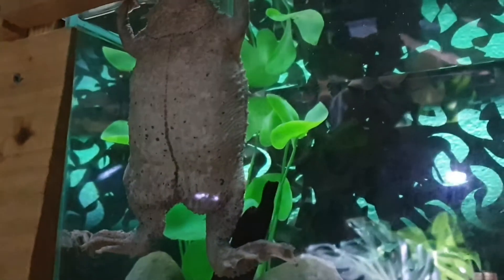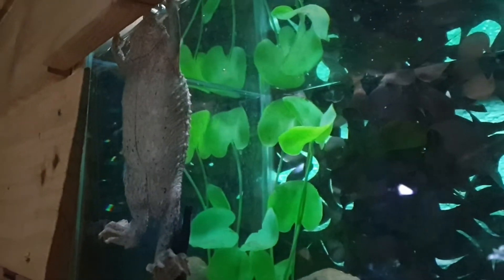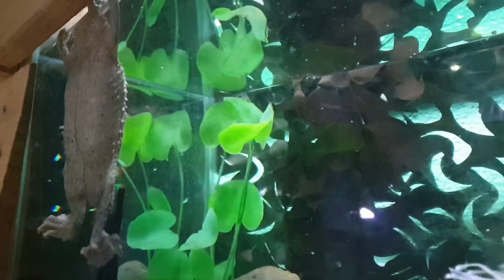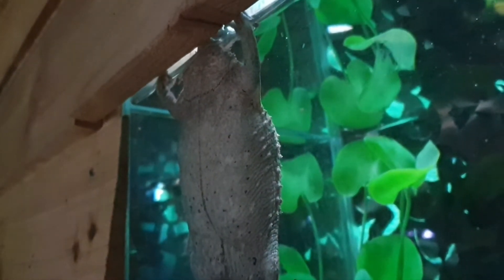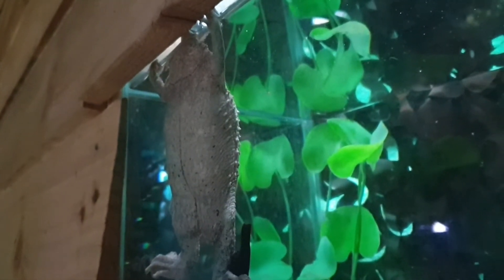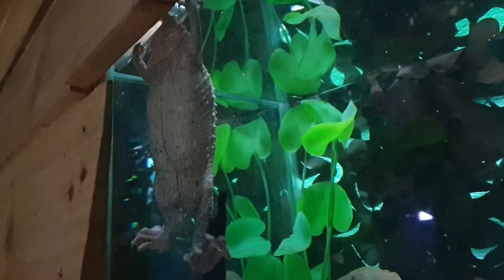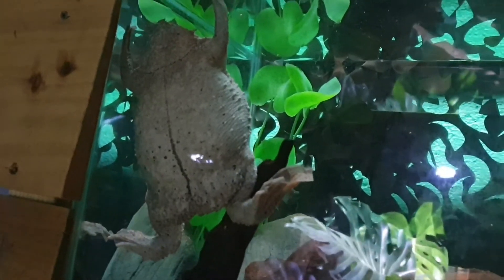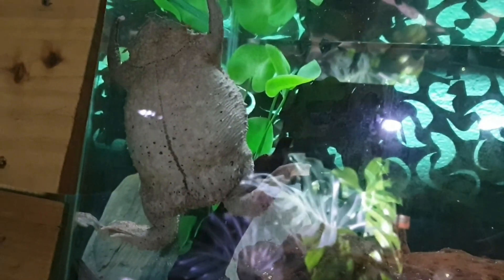Meet the Surinam Toad (Pipa pipa / Star-fingered toad)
I mentioned it in the video, but here's more detail about how they reproduce and how the baby toads come to be.

Unlike other toads, the Surinam toad has an unusual way of reproducing. Males call to the females by making a clicking sound underwater. A willing female releases 60 to 100 eggs, and the male fertilizes them and pushes the eggs onto her back, where they stick to her skin. During the next few days, her skin grows up and around the eggs, forming a honeycomb structure of pockets, and eventually encloses them completely. After hatching, the young ride on her back for three to four months, continuing to develop under her skin.

When ready, the fully formed toadlets push and squirm to loosen the female’s skin; the pockets on her back open up to reveal the snouts and waving feet of the toadlets! When they’re ready, they pop out of their holes and head for the water’s surface to breathe and begin life on their own. The little toads can start snapping at food right away, and don’t care if that food happens to be a sibling! The mother then sheds her skin, ready for the next breeding season.

I filmed this at the Blue Reef Aquarium in Newquay where I did a 3 part series. You can watch them here: